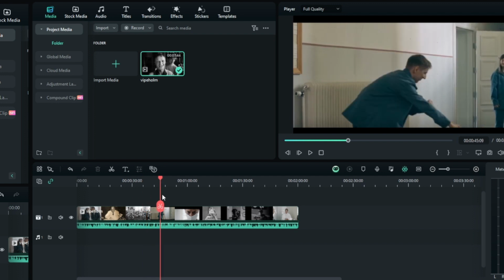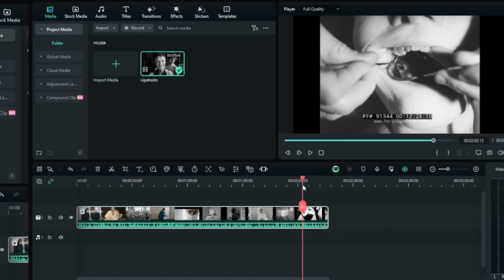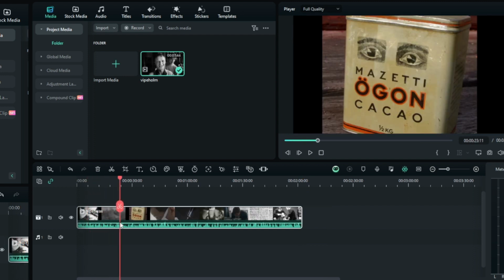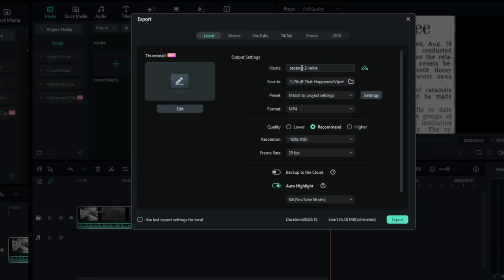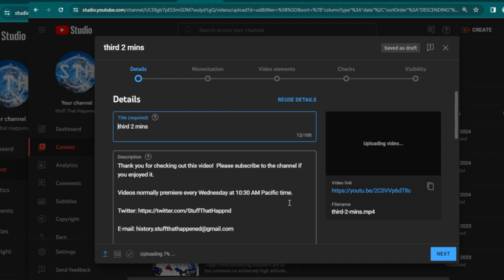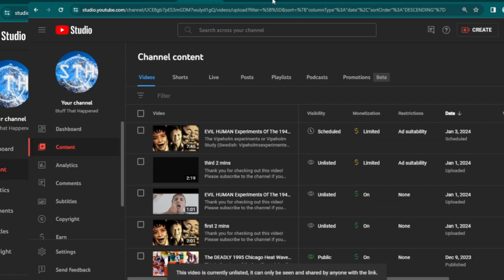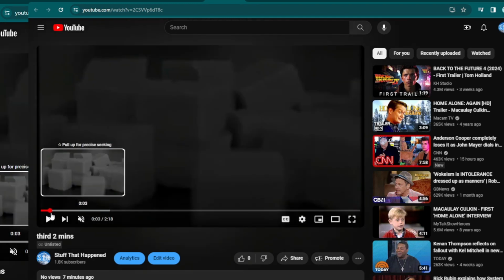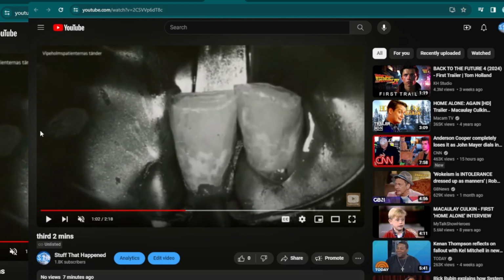How To Find Issue & Fix YouTube LIMITED MONETIZATION (Age-Restricted) Videos and MAKE YOUR MONEY!!!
Tips on how to find the problem when you see this limited monetization (AD SUITABILITY) And FIX THE ISSUE!!